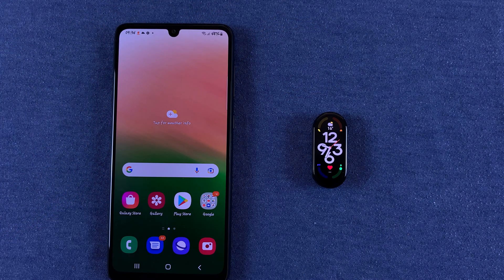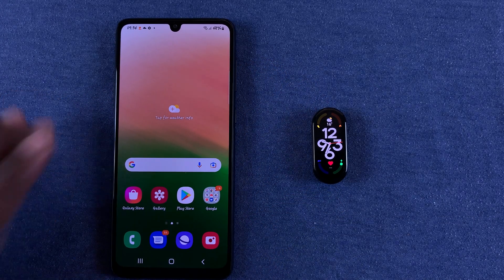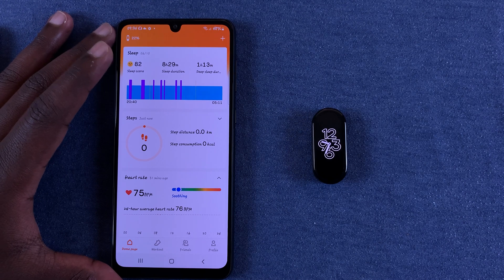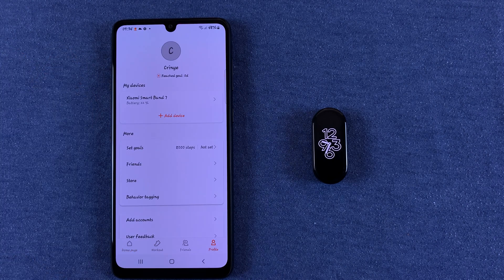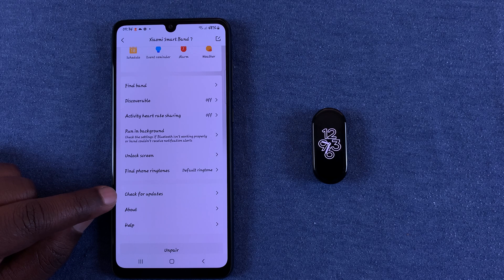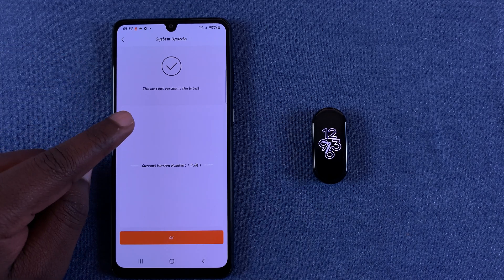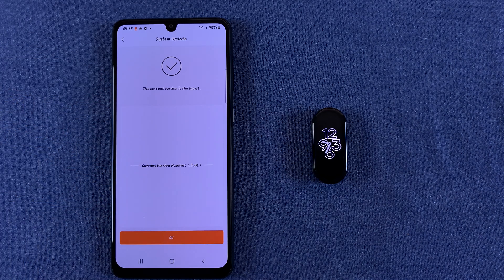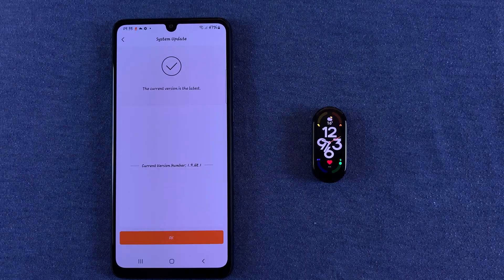How To Update Firmware On Your Xiaomi Smart Band 7 | Mi Band 7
Here's how to update firmware on Xiaomi Smart Band 7. You might get a notification on your Mi Fit app to update the firmware to the latest version.

You can decide to check to see if you have the latest version installed on your smartwatch. This can be done through the settings page on the Zepp Life app also known as Mi Fit.

Timestamps
0:00 - Intro
0:07 - How to update firmware on Mi Band 7
0:46 - Outro

Cell Phone Tripod Adapter